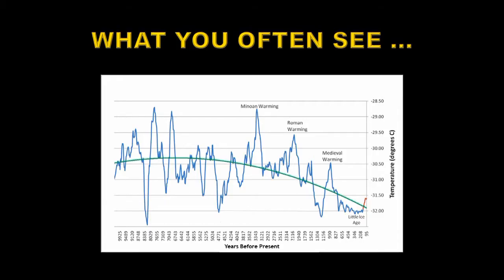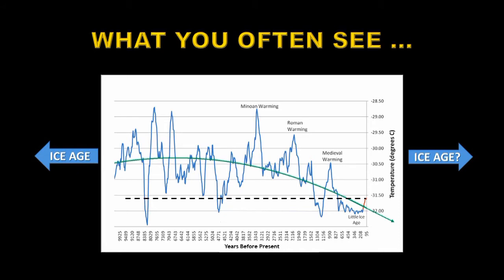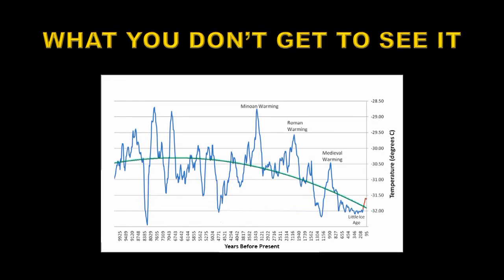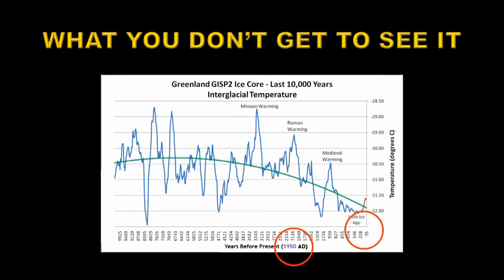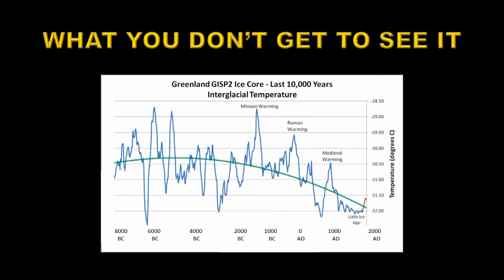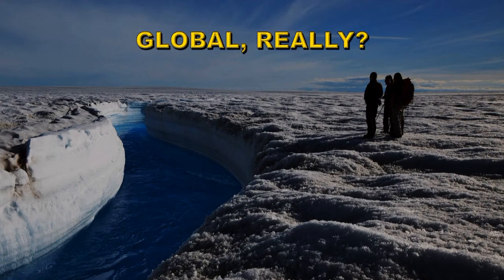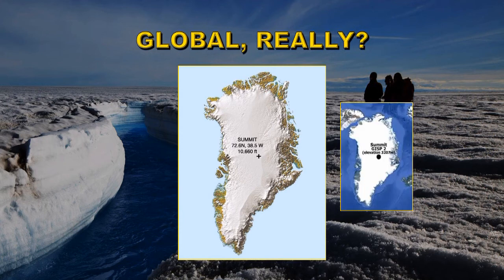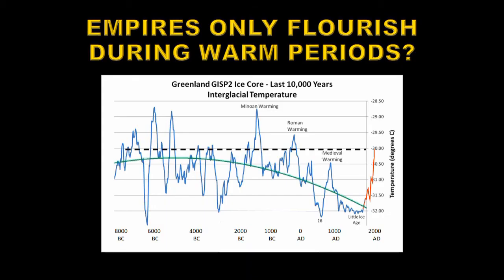CLIMATE MYTH (6): ITS NOT SO HOT